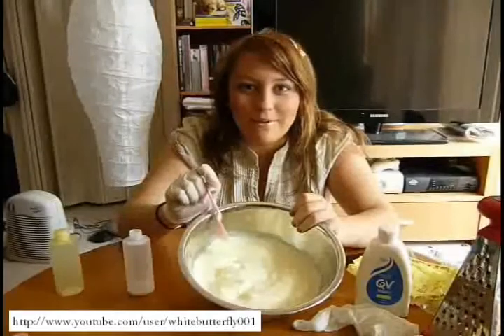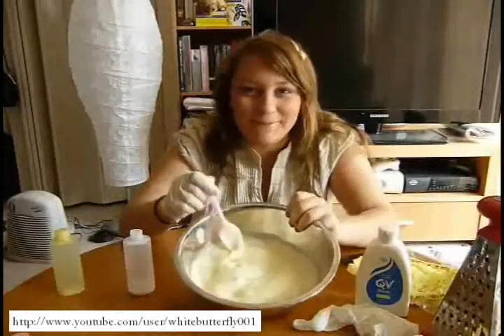Turn Lush Ballistic to Shower Gel - Contest Entry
So here is my contest entry!
Original Idea was from the Australian Lush forum.
My blog will have a review on this product soon!

Thank you Joy, soooo much for this opportunity!!!